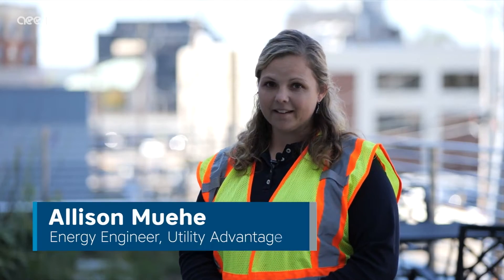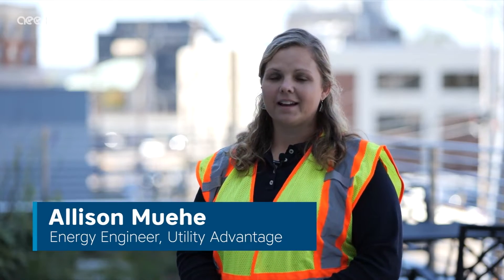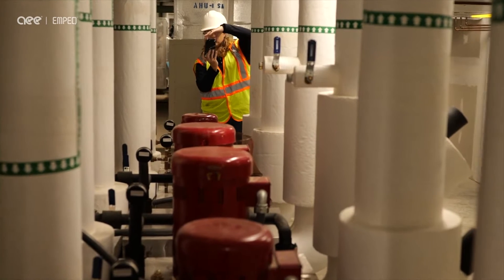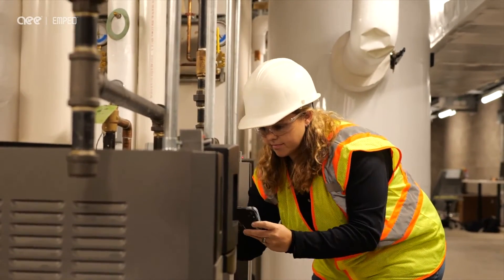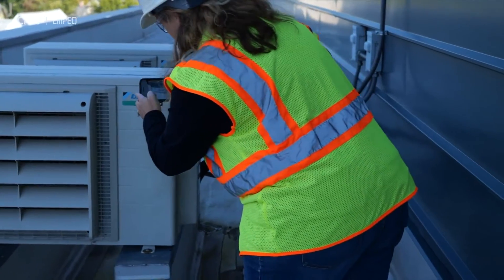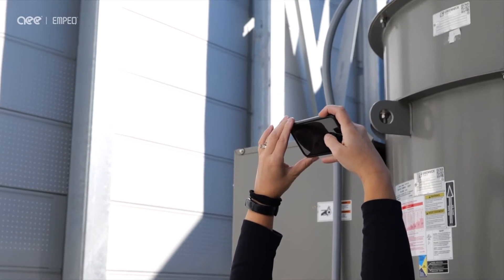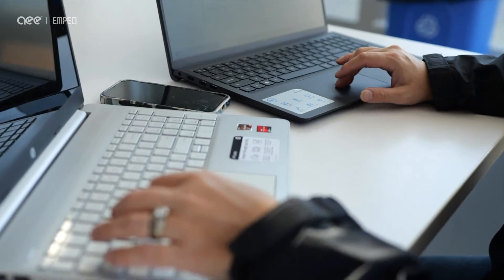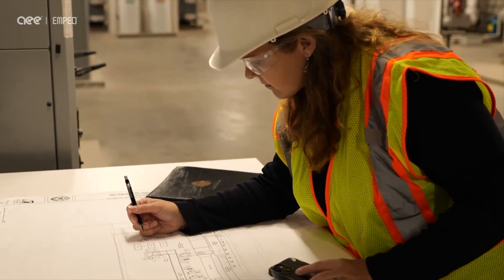A Day In the Life of an Energy Auditor | AEE & Empeq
Step into the shoes of an energy auditors by looking into a day in her life as she navigates the challenges and triumphs of optimizing energy efficiency. Discover the crucial role these certified professionals play in shaping a sustainable future for businesses and communities alike. From innovative solutions to a commitment to environmental stewardship, this video showcases why certified energy auditors are the driving force behind a greener, more efficient energy industry.